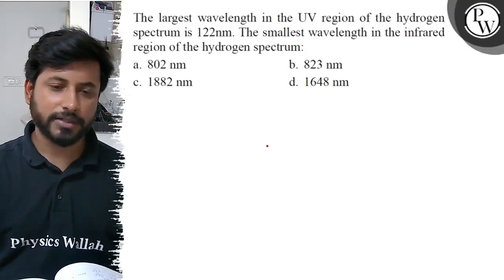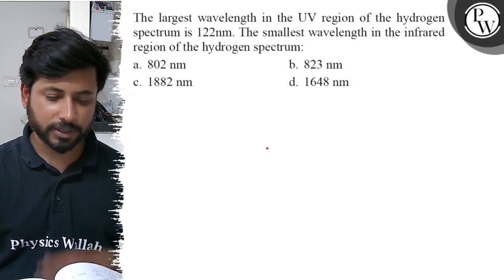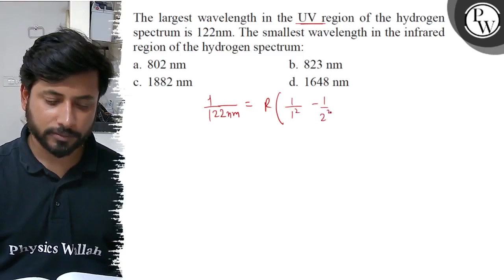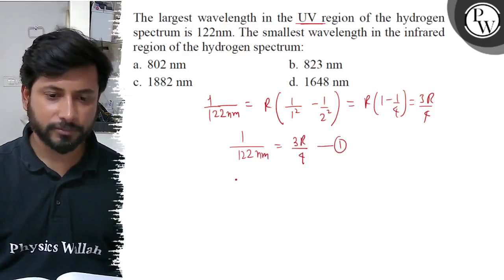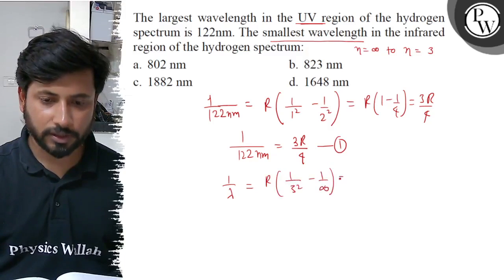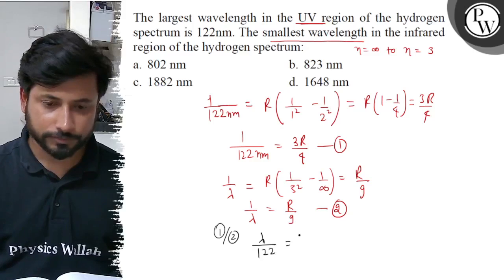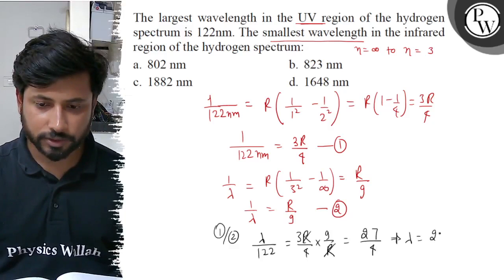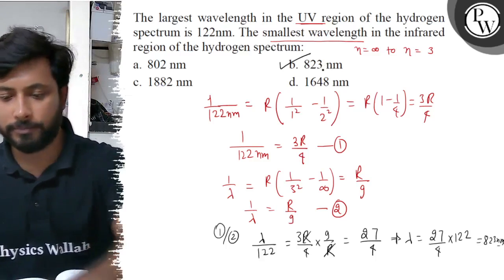The largest wavelength in the UV region of the hydrogen spectrum is 122 nm. The smallest wavelen...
The largest wavelength in the UV region of the hydrogen spectrum is 122  nm. The smallest wavelength in the infrared region of the hydrogen spectrum:
a. 802  nm
b. 823  nm
c. 1882  nm
d. 1648  nm